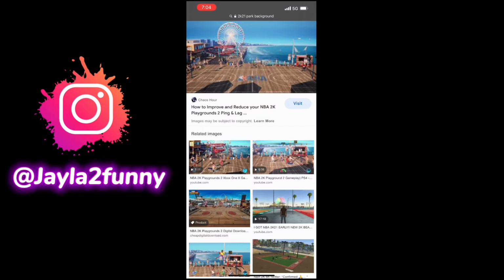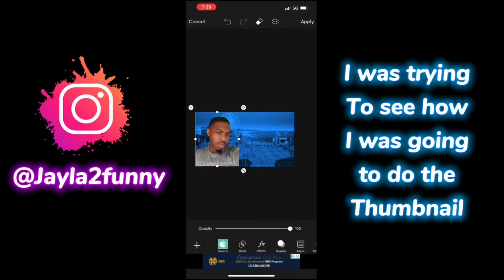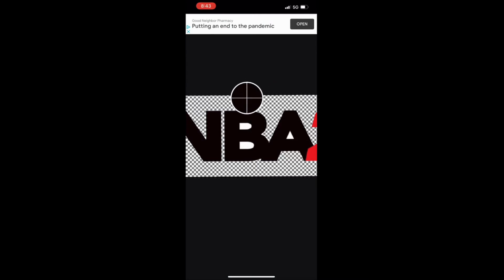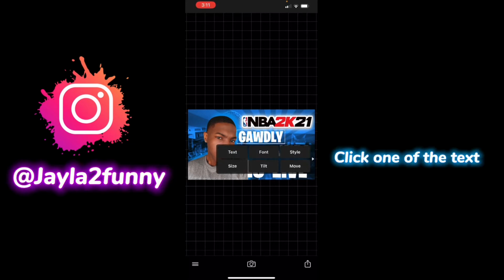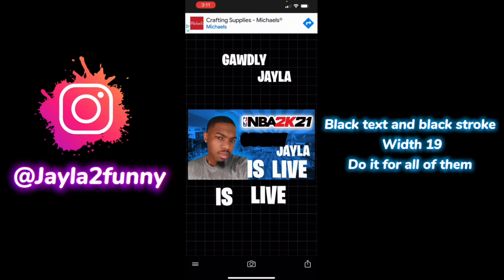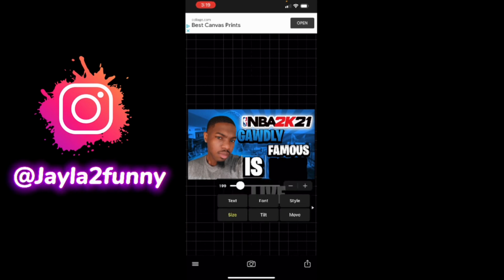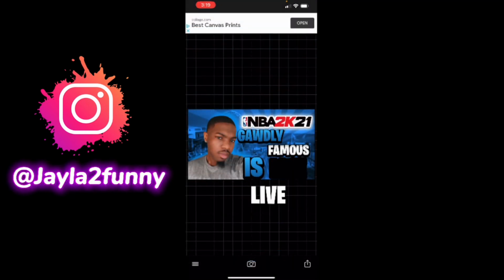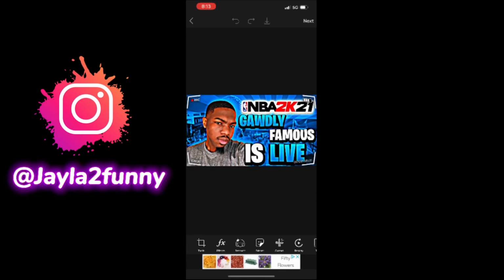*TUTORIAL* HOW I CREATE MY NBA 2K LIVE THUMBNAILS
Links ✨

Also I’m kind of new to making content videos but it will mean a lot for the people watching this to support me even if you are a another content creator we can grind together or support each other. 🥰

* I play PlayStation so if you want to play sometime my PSN is GawdlyJaylaYT *

Social

IN THE FUTURE ⭐️ - I plan to make videos on ⬇️

- NBA2K
- NBA2K JUMPSHOTS
- NBA2K PARK
- NBA2K NEIGHBORHOOD
- TUTORIALS
- NBA2K GAMEPLAY
- NBA2K MYCAREER
- NBA2K BADGES
- NBA2K BUILDS
- NBA2K CLAN
- NBA2K OVERALL
- NBA2K GLITCHES
- NBA2K DIBBLE MOVES
- AND MORE ❤️

OTHER NBA 2K YOUTUBER’S I WATCH

- Cheesaholic, DoubleH DF, Power DF, Duke Dennis, Agent 00, Badgeplug, Prettyboy credo, SoLLUMINATI, Annoying Tv, and more ✨